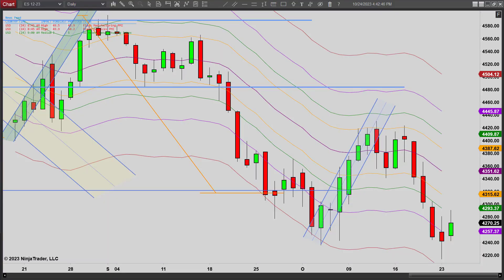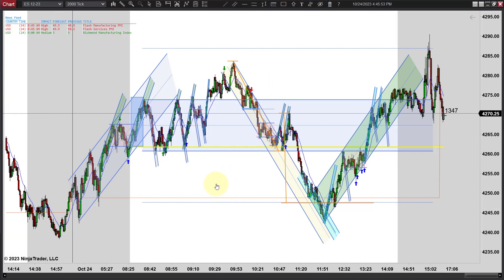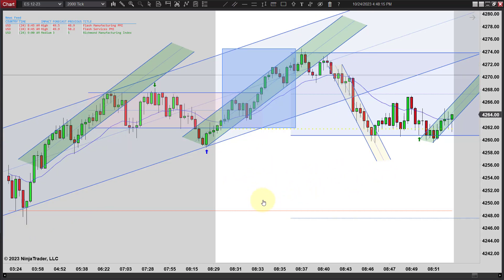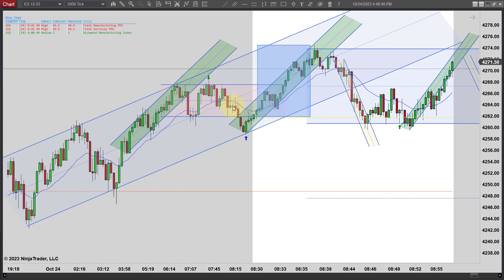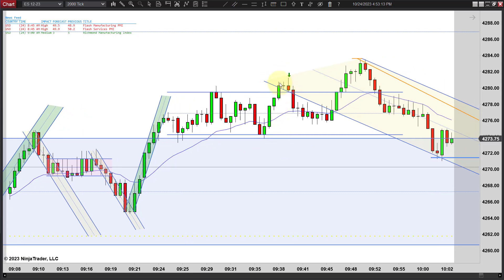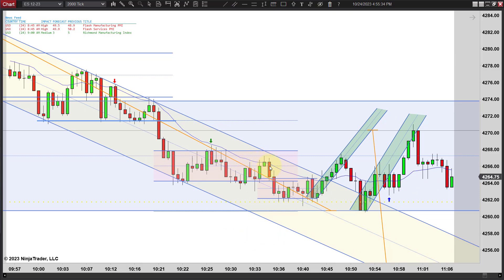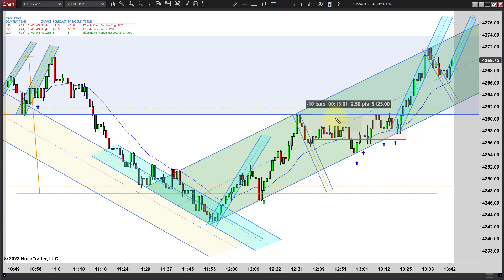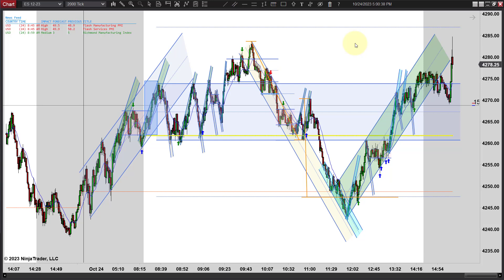PATs - Another Mixed Day with Higher Close - Episode 102423